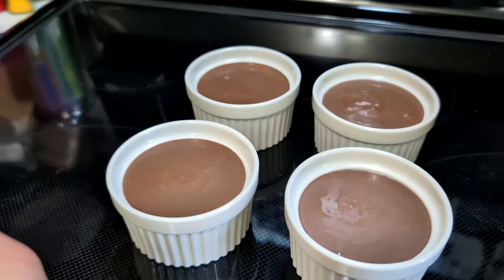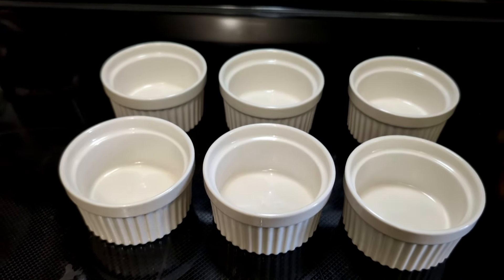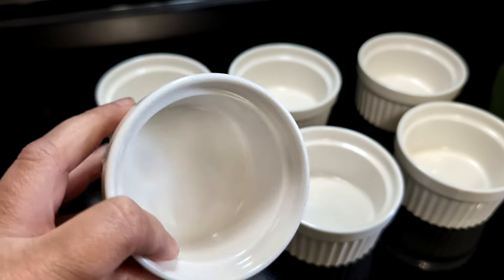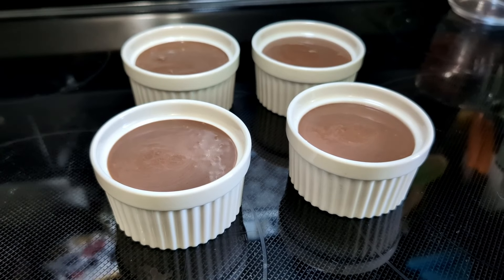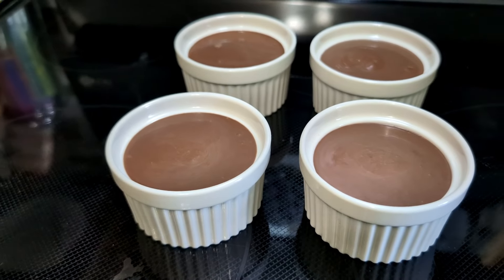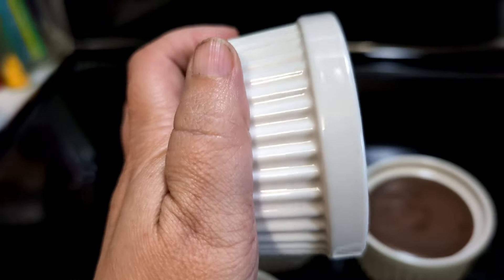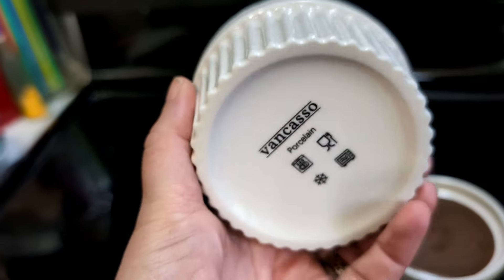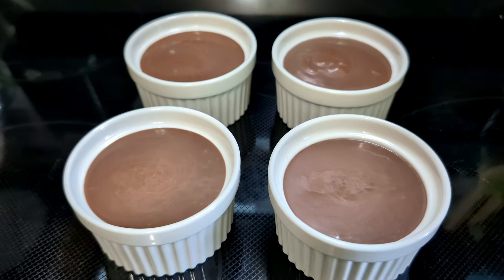Ramekins Review: Perfect for Souffles, Creme Brulee, and More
Is this the best  set of ramekins you can buy?  Let's watch the review to find out!
Discover the versatility and elegance of these porcelain ramekins, available in 4, 6, 8, 10, and 12 oz sizes, perfect for individual servings of souffle, creme brulee, lava cakes, and more. Made from durable, lead-free porcelain, these ramekins are microwave, oven, and dishwasher safe, with a smooth glaze that resists chips, scratches, and stains, ensuring easy cleaning and convenient stacking for storage.